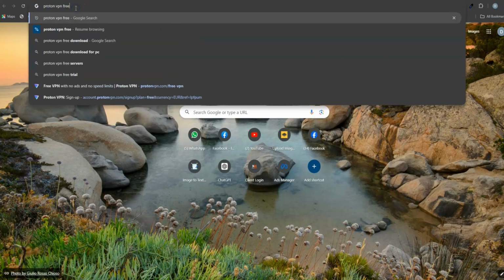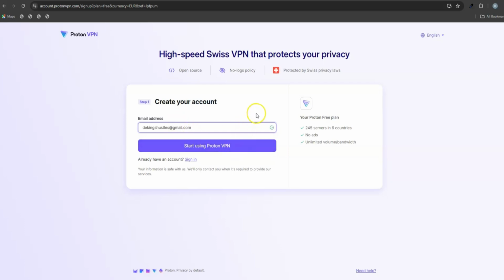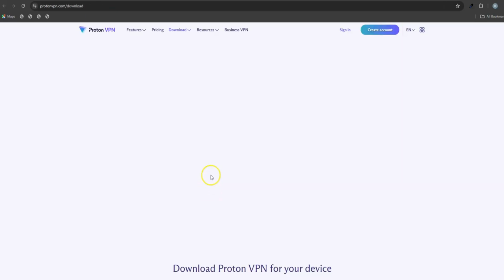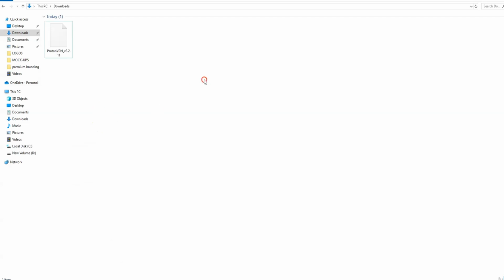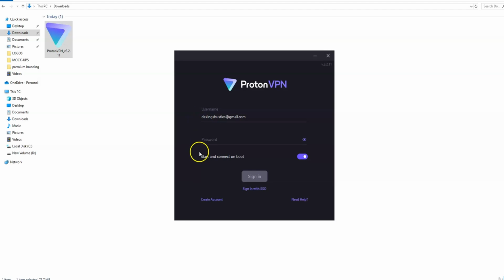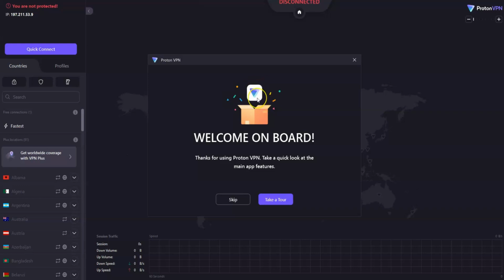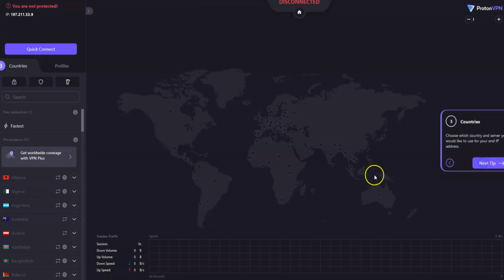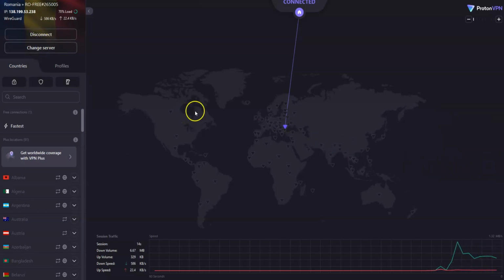BEST FREE VPN | FREE VPN for PC Options (2024)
Looking for the best free VPN for your PC? Check out this list of the top free VPN options for 2024 and protect your online privacy today!
(PROTON VPN FREE)